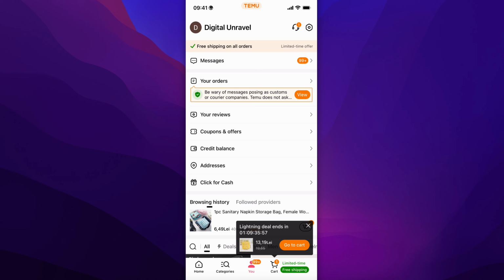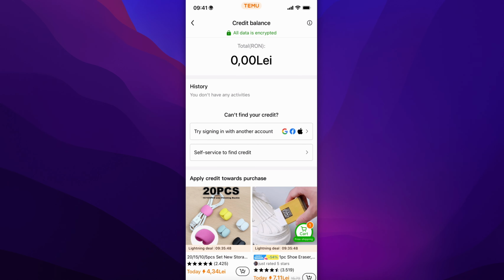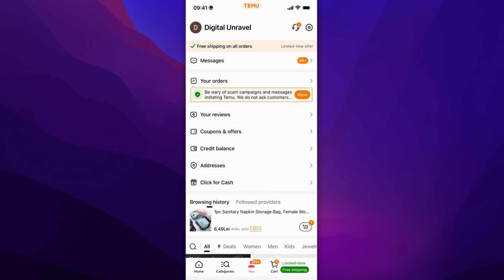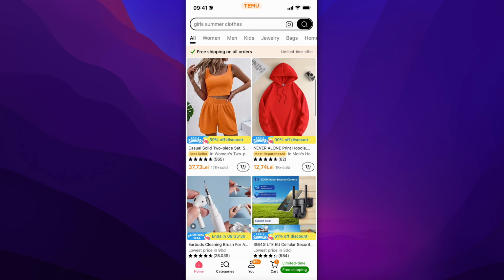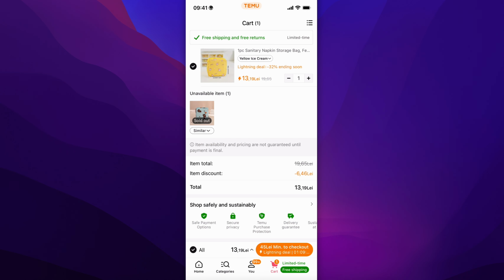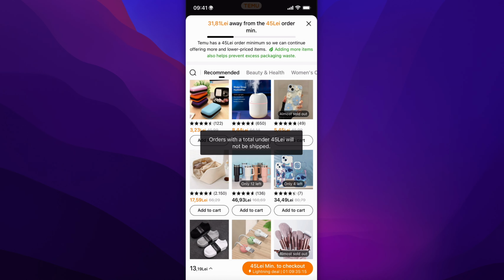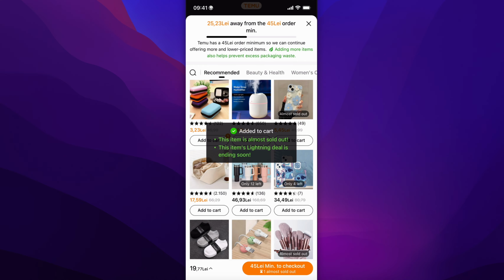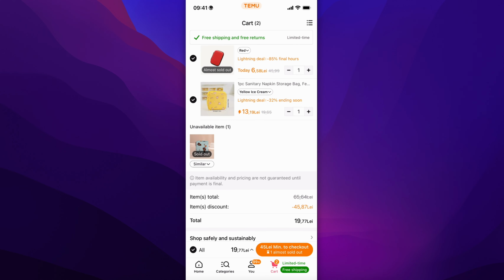How To Withdraw Money From Temu (Best Method)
How To Withdraw Money From Temu

Learn how to easily withdraw money from Temu in this quick tutorial! Temu is a popular payment platform, and we'll guide you step-by-step through the withdrawal process. Whether you're a beginner or just need a refresher, this video has you covered. Watch now to streamline your Temu withdrawals and manage your finances hassle-free!